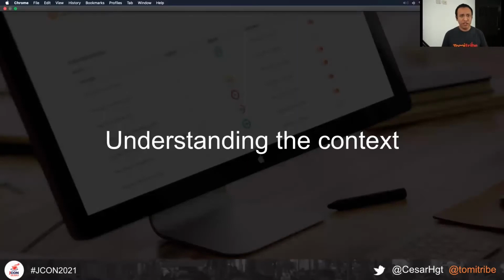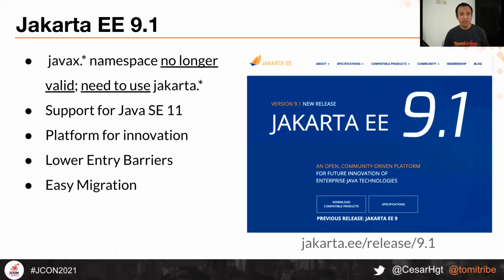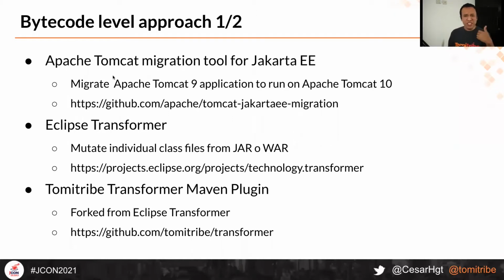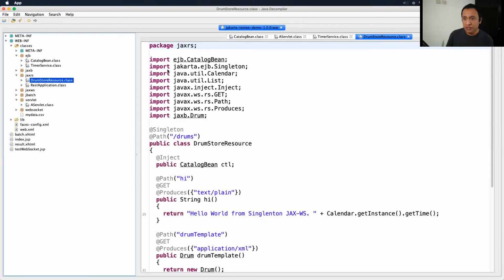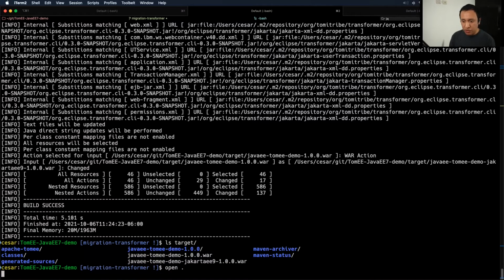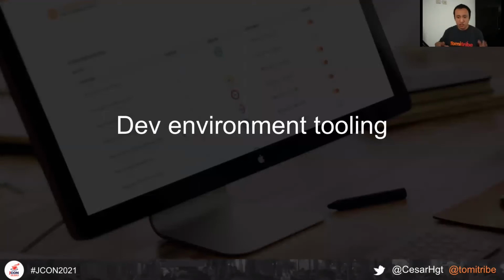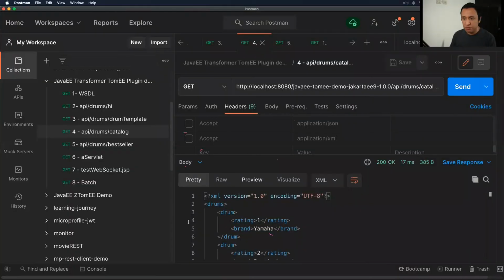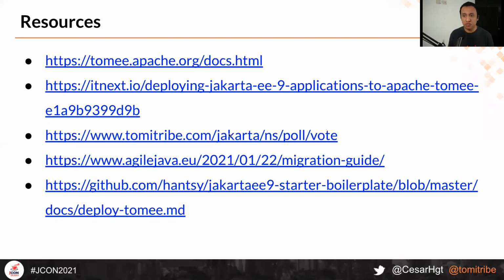Paving the road with Jakarta EE and Apache TomEE | Cesar Hernandez (EN)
With the migration of the javax to jakarta package in Jakarta EE 9 and the support for the Java SE 11 runtime in Jakarta EE 9.1, the Java enterprise ecosystem, tooling and end-users have now a great opportunity cost to migrate or bootstrap Java Enterprise applications. This session covers code-driven recommendations and strategies to help you navigate the migration process towards Java cloud-native using Apache TomEE.